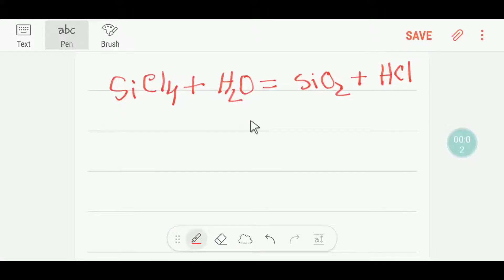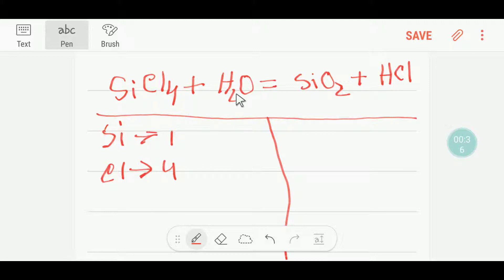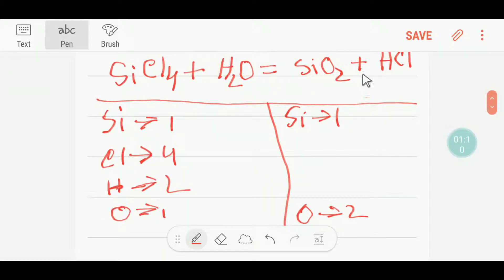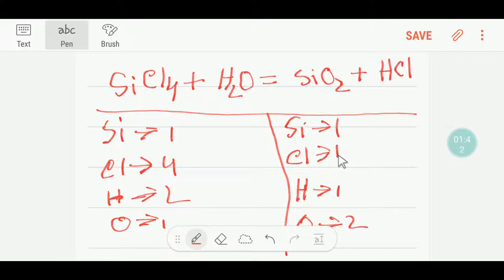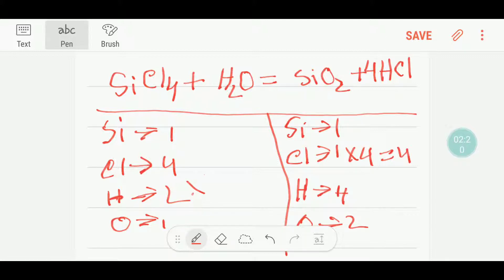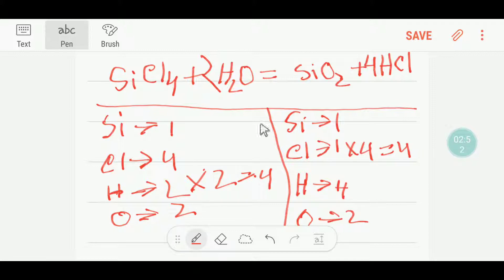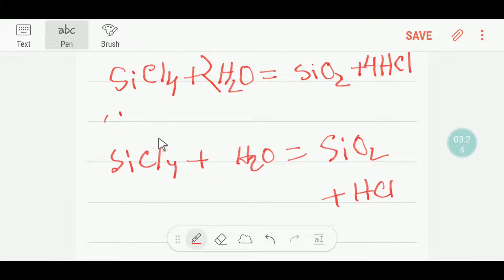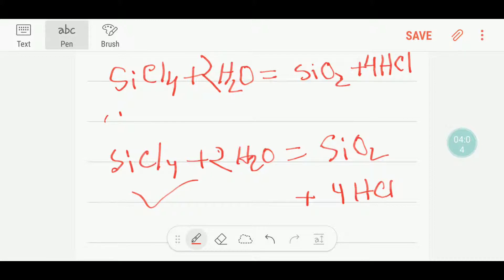SiCl4 + H2O=SiO2+HCl Balanced Equation|Silicon tetrachloride+Water=Silicon dioxide+Hydrochloride Eq.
SiCl₄ + H₂O=SiO₂+HCl Balanced Equation|Silicon tetrachloride+Water=Silicon dioxide+Hydrochloride Balanced Equation

sicl4 + h2o observation

sicl4 reaction with water equation

sicl4+h2o=h4sio4+hcl

hydrolysis of sicl4 equation

sicl4 + h2o balanced equation

sicl4 + h2o reaction

silicon tetrachloride and water ph

sicl4 and water equation